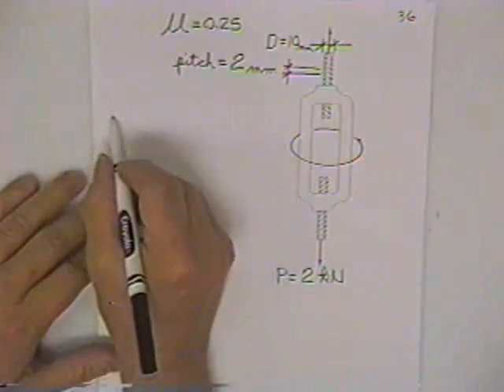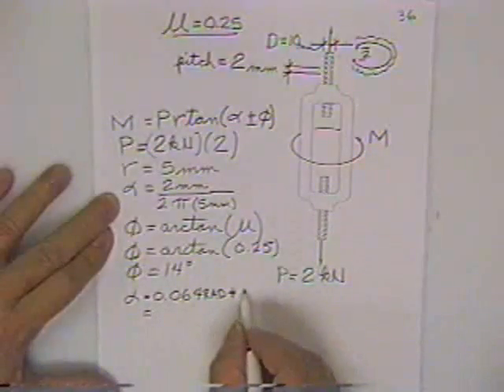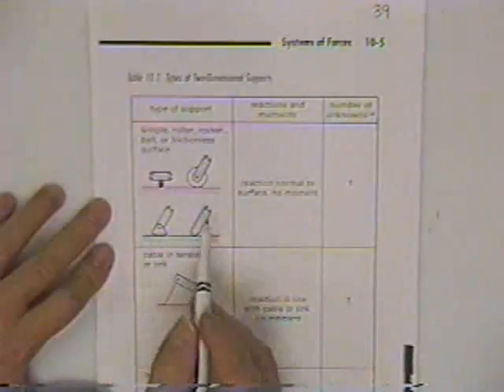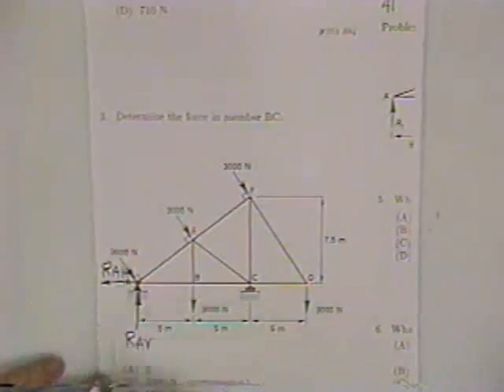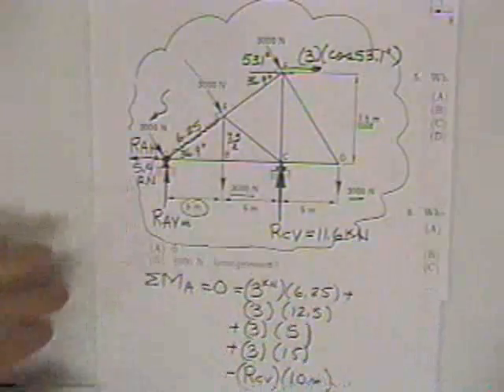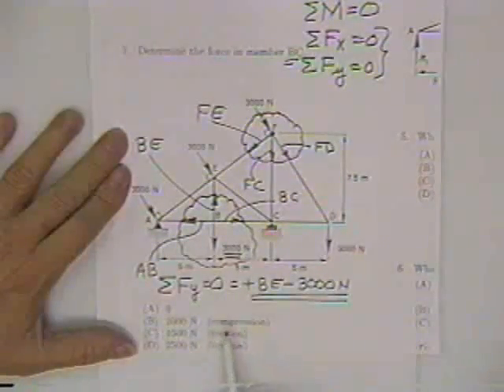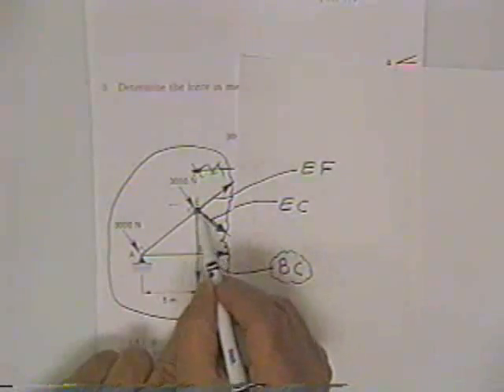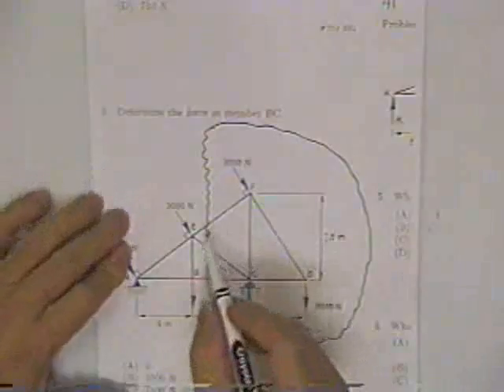كورس civil fe قيمتة 900$ statics 5